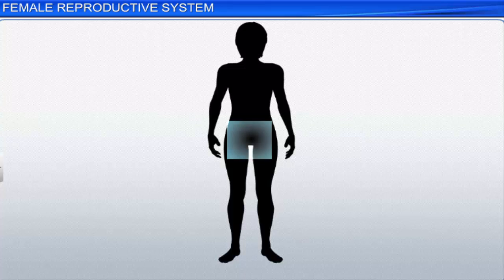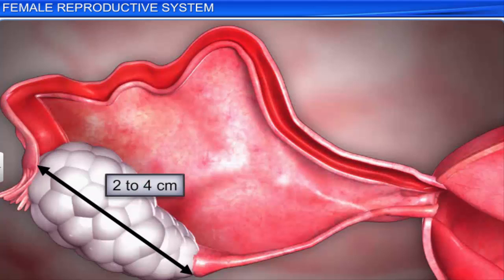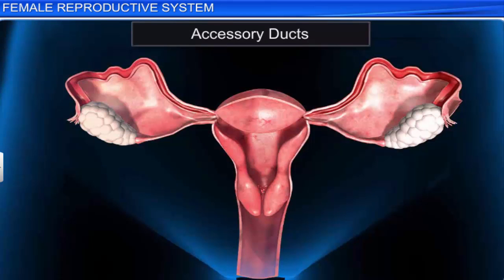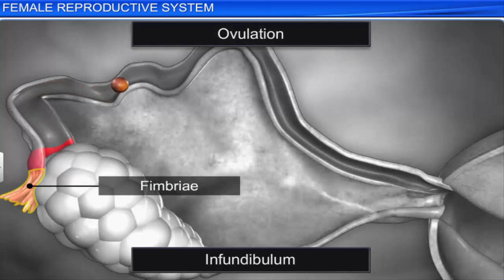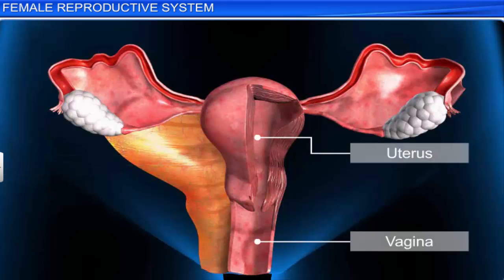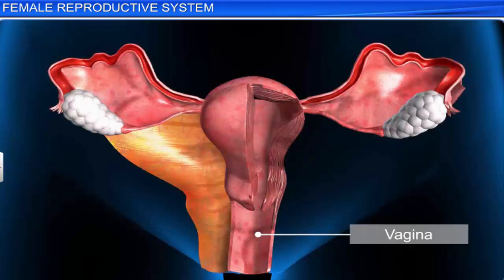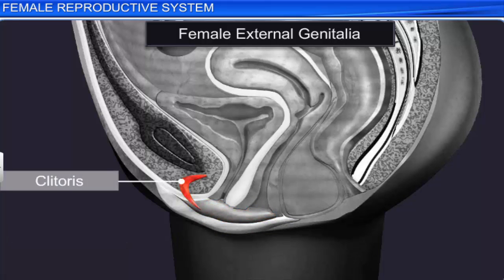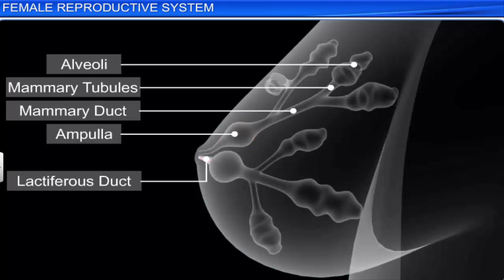ICSE Class 10 Biology || Female Reproductive System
This is the 3d animated lesson of Female Reproductive System, by Shiksha House with explanation which is very interesting and easy to understand way of learning by Shiksha House. Shiksha House is an Education related Channel to teach CBSE, ICSE, NCERT and state board lessons. Shiksha House uploads videos of all Subjects of Secondary, Higher secondary Education. Shiksha House teaches in very interesting way with easy to understandable 3d Animated Video Lessons. For Physics 12